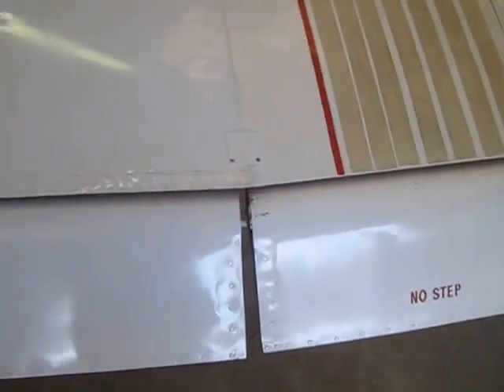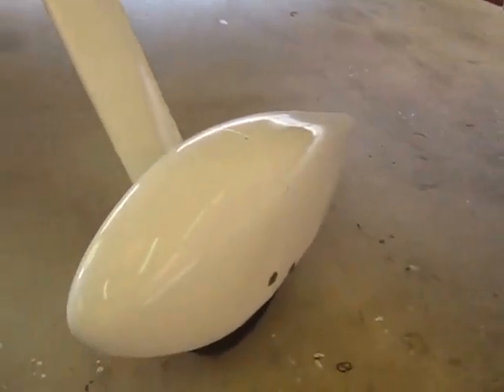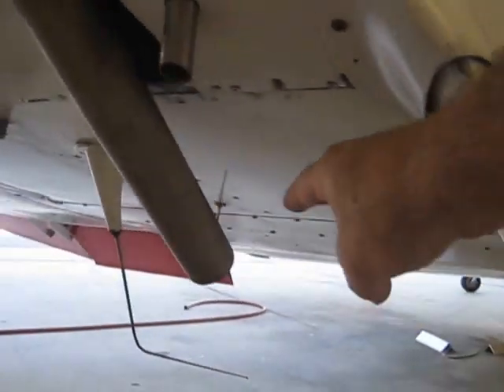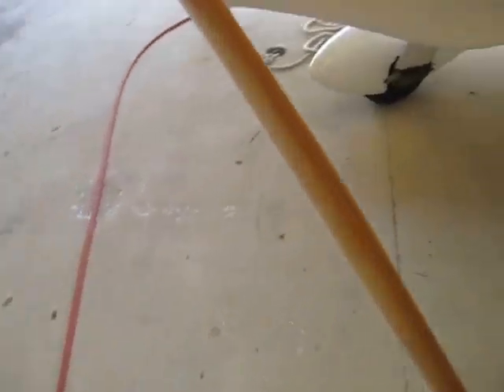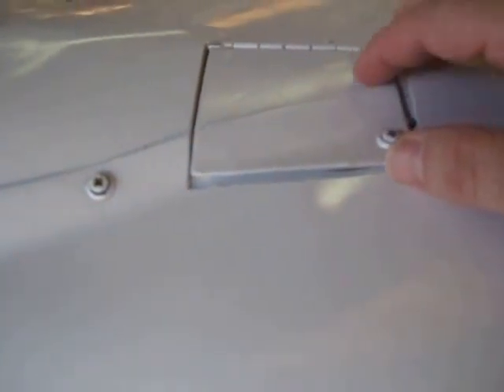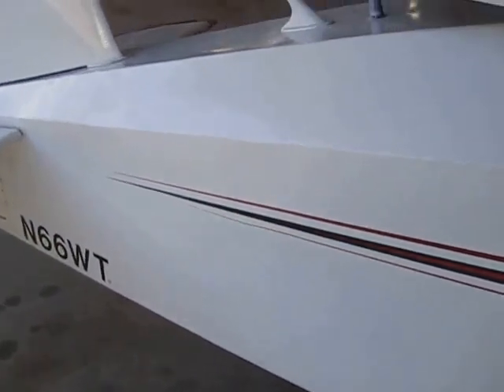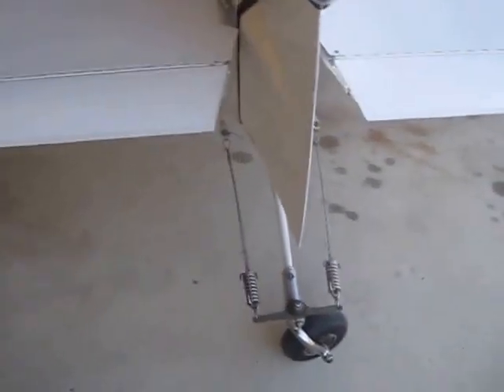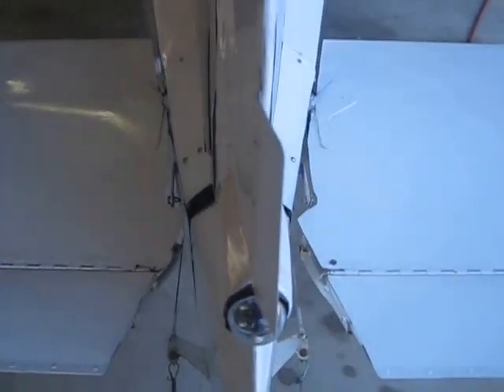WT walk around